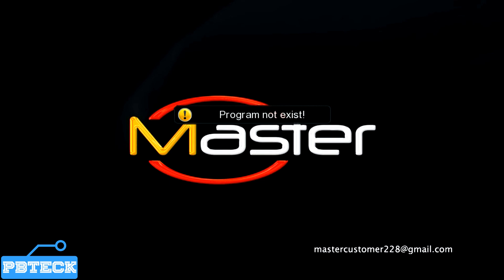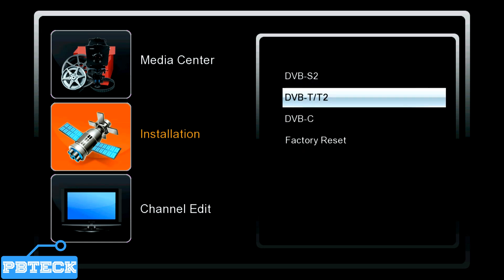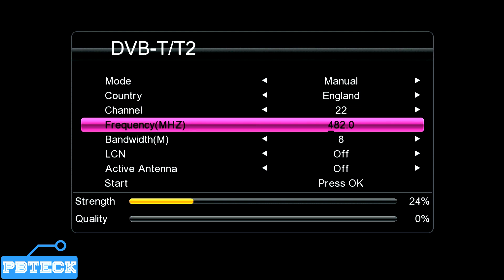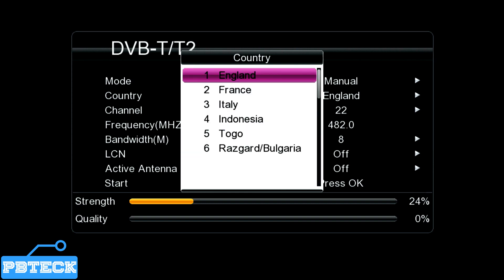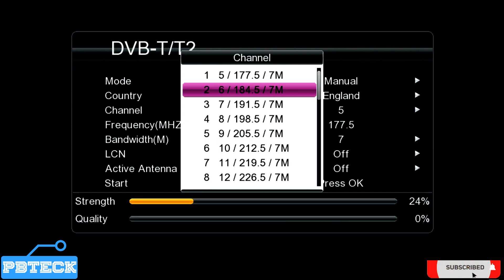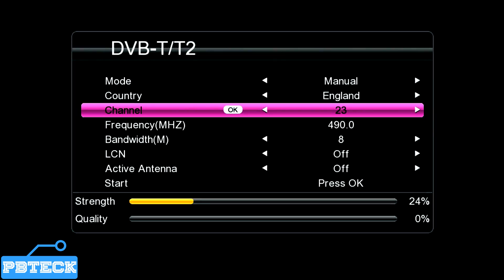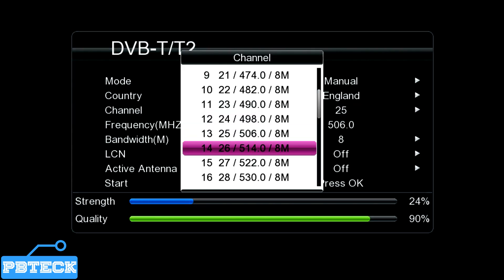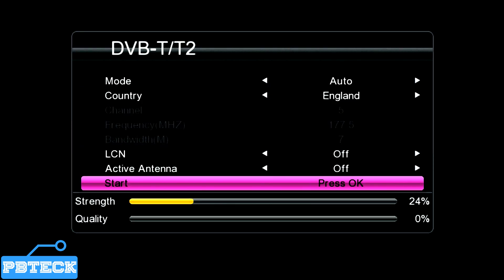💎 How To Check The Antenna Signal Strength On Master Decoder To Fix Missing Channels | Pbteck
How To Check The Antenna Signal Strength & Signal Quality On Master Decoder To Fix Missing Channels

To check the antenna **signal strength** and **signal quality** on a Master Decoder, follow these steps. Monitoring these parameters can help you fix missing channels by adjusting your antenna or satellite dish alignment.

### **1. Access the Decoder Menu**
1. Turn on your decoder and TV.
2. Use the remote control to open the **Menu** or **Settings**.

### **2. Navigate to Signal Status**
1. Go to the **Installation** or **Setup** section.
2. Look for **Signal Information**, **Antenna Setup**, or **Signal Status**.
3. Select the relevant input type:
   - **DVB-T/T2** (for terrestrial/antenna signals).
   - **Satellite** (if you're using a dish).

### **3. Select a Channel or Frequency**
- For **terrestrial signals**:
  - Choose a problematic channel from the list or a specific frequency.
- For **satellite signals**:
  - Select the satellite you're using and a transponder (frequency and polarization).

### **4. View Signal Strength and Quality**
The decoder will display two key metrics:
1. **Signal Strength**: This indicates how strong the input signal is. It depends on your cable, antenna/dish alignment, and distance from the source.
2. **Signal Quality**: This is more important as it reflects how clear and error-free the signal is. High quality ensures smooth playback.

### **5. Adjust the Antenna/Dish**
- **For Antennas (DVB-T/T2):**
  1. Rotate the antenna slowly while monitoring the signal bars on the screen.
  2. Stop adjusting when you reach the highest signal quality.

- **For Satellite Dishes:**
  1. Slightly tilt or rotate the dish based on your satellite’s position (e.g., **16° East for Eutelsat**).
  2. Use the signal bars to fine-tune the alignment.

Once you achieve optimal signal strength and quality:
- Save the settings.
- Exit the menu and rescan for missing channels.

### **7. Additional Tips**
- **Use a Signal Booster**: If your signal strength is consistently low, a signal amplifier may help.
- **Check for Obstructions**: Remove physical barriers (trees, buildings) that might block your signal.
- **Cable Inspection**: Ensure all cables are securely connected and undamaged.
- **LNB Settings (Satellite)**: Confirm the LNB frequency and power settings in the decoder.

By following these steps, you should be able to resolve missing channels and enjoy uninterrupted viewing. Let me know if you need help with a specific setup!

LINKS